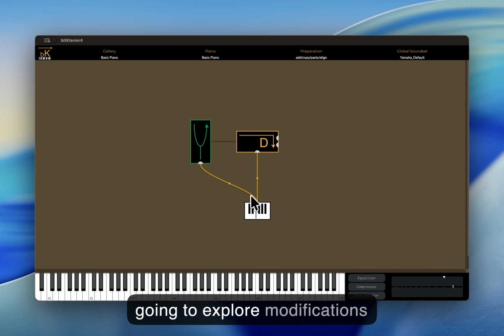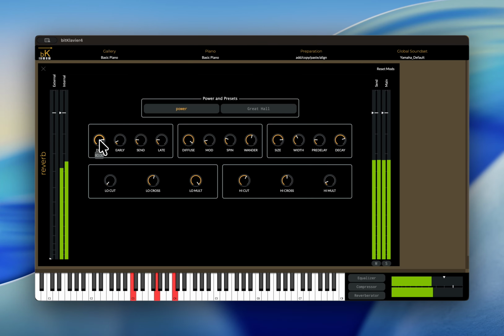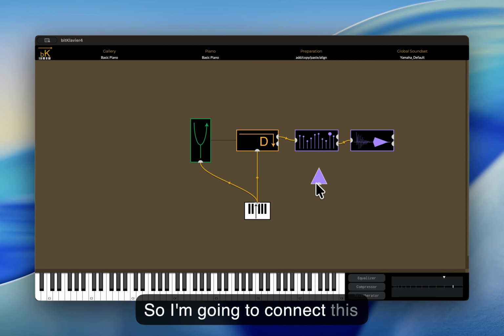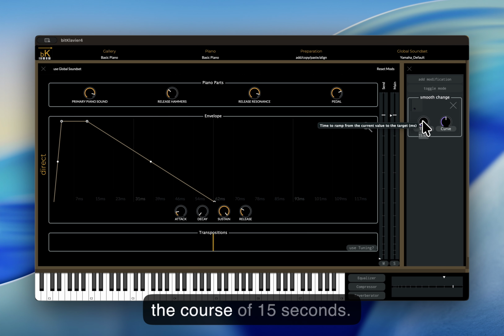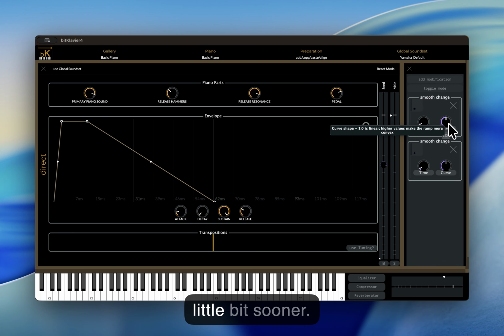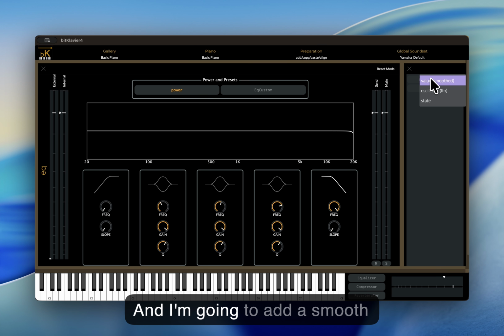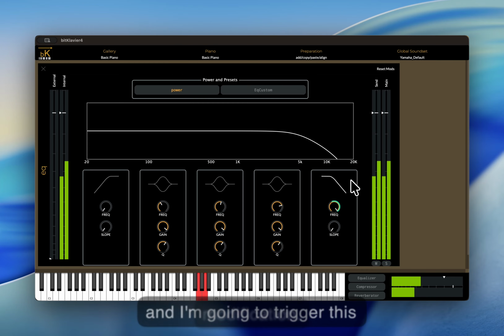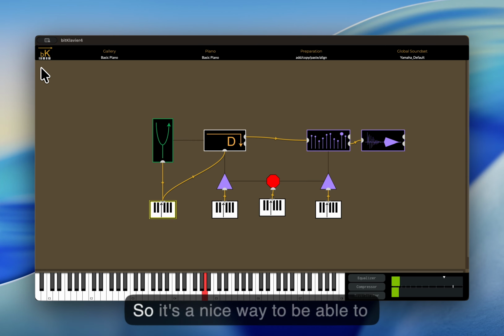5. Modifications 1